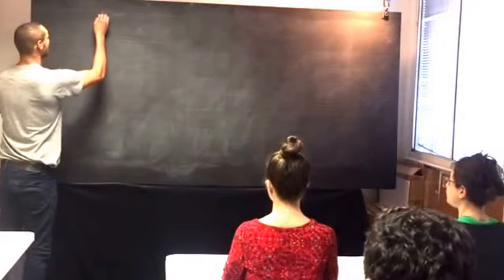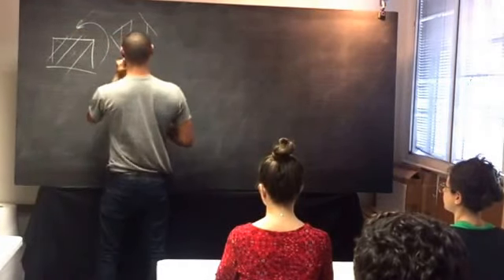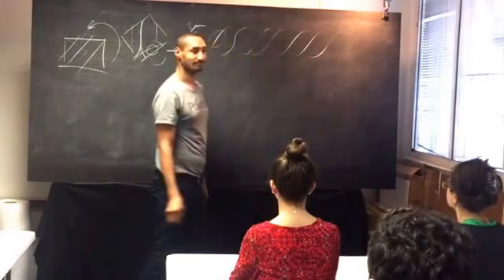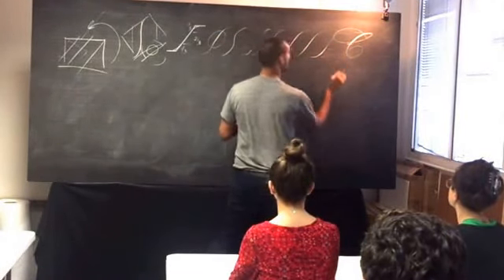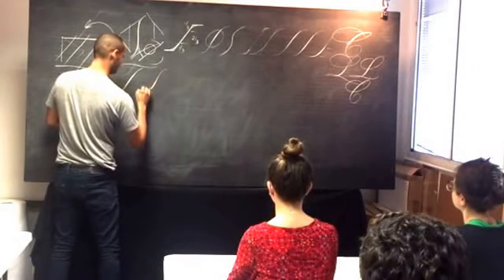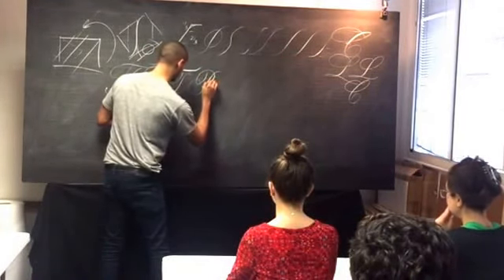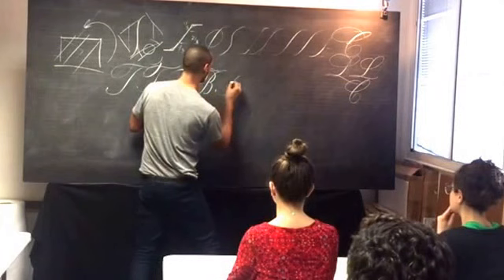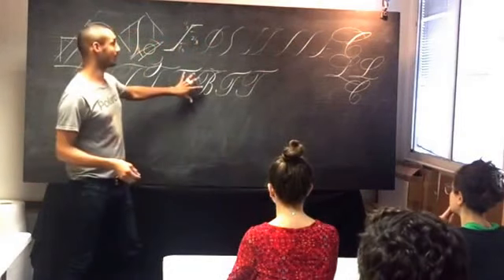Learning about the line of universal beauty